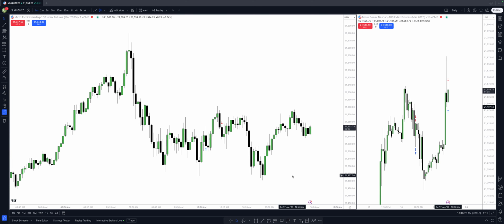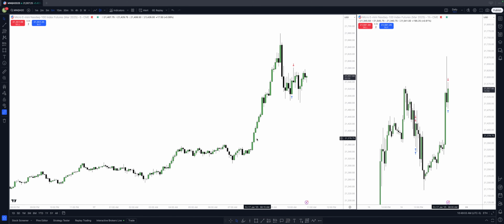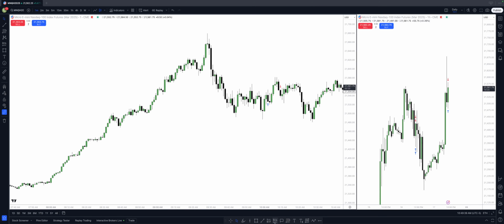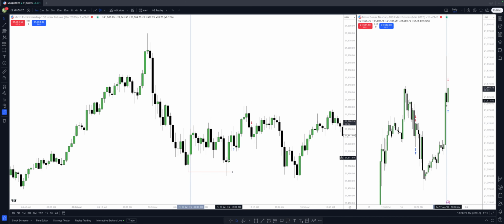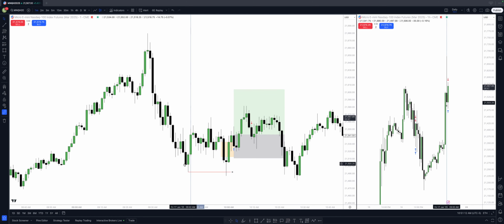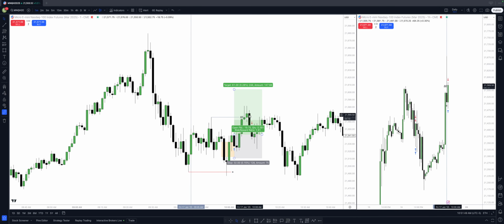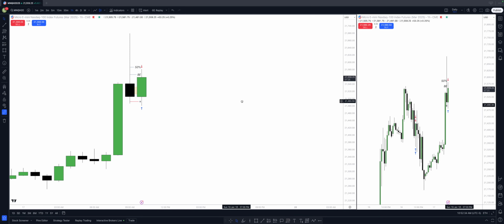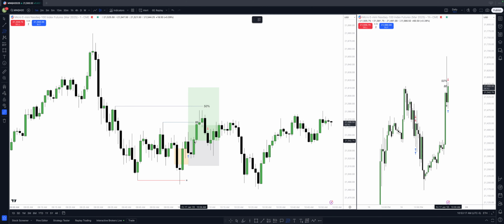NQ Live Trading (BE) 17th January 2025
Win rate for 2025: 100%
Win: 1
Breakeven: 1
Loss: 0